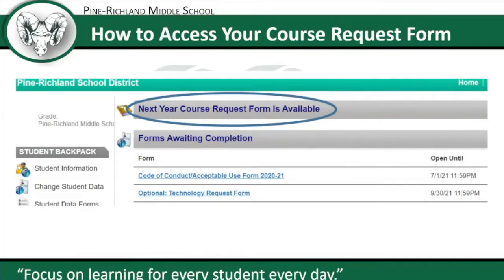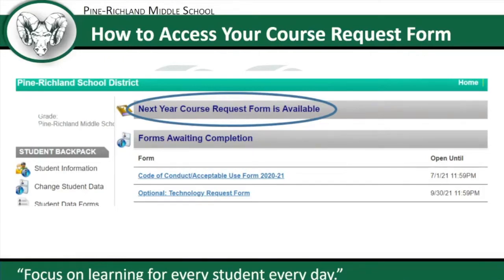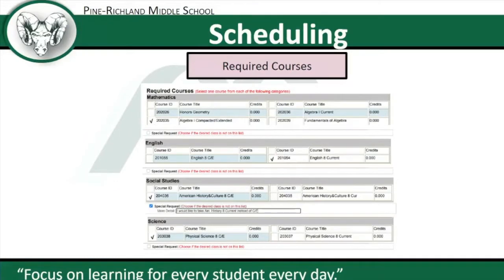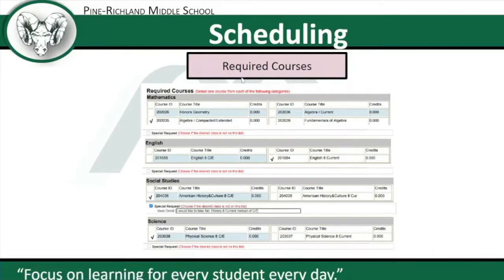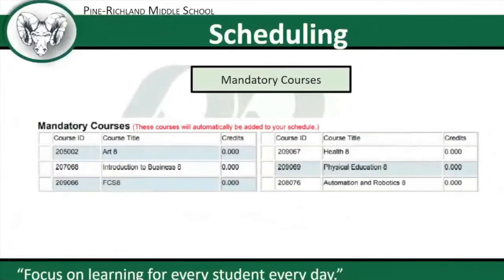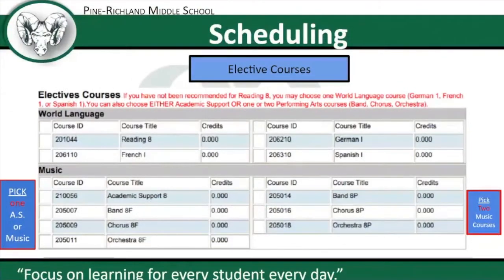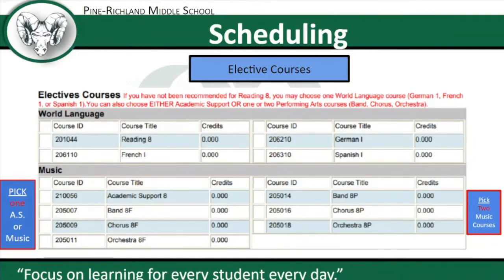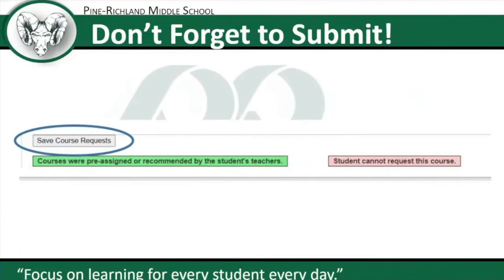7th Grade Course Request Form Video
Information for rising 6th grade students & their parents.